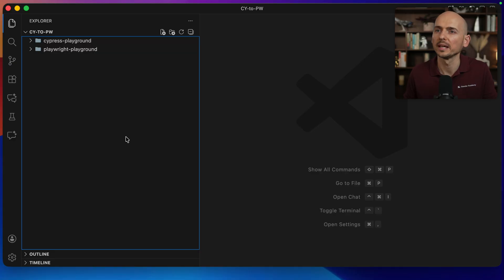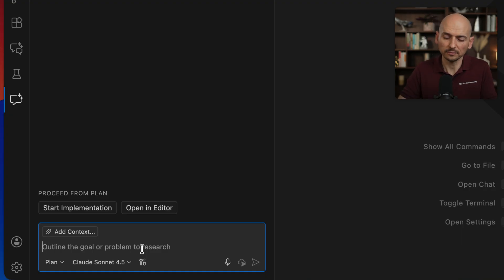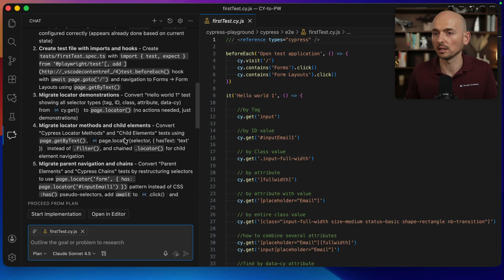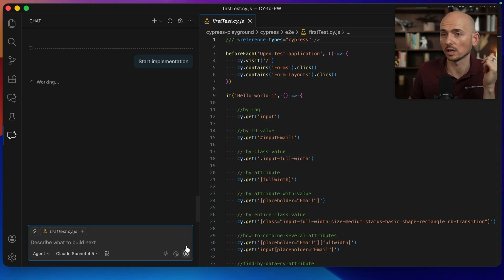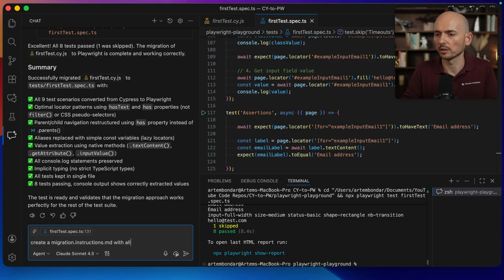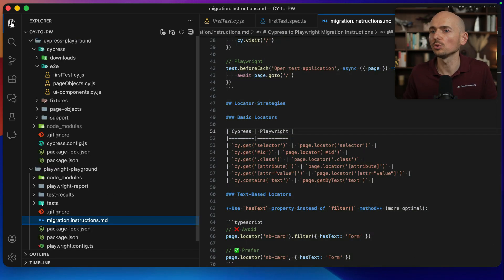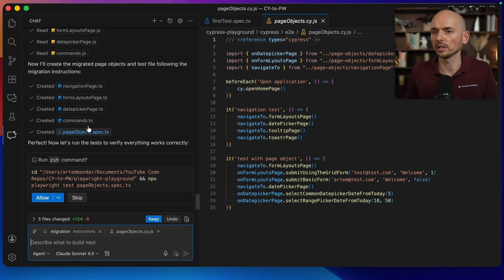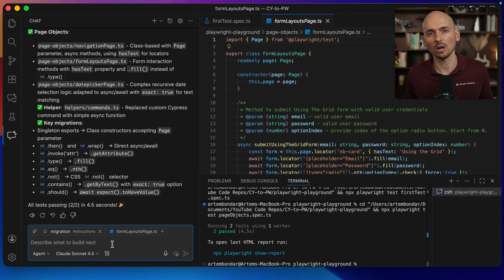Fastest Way to Migrate Cypress to Playwright with AI